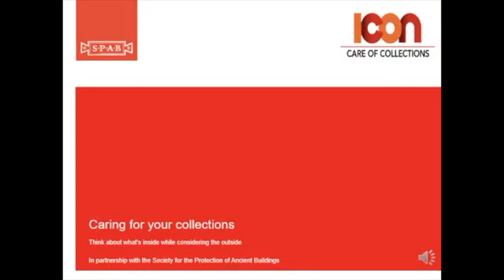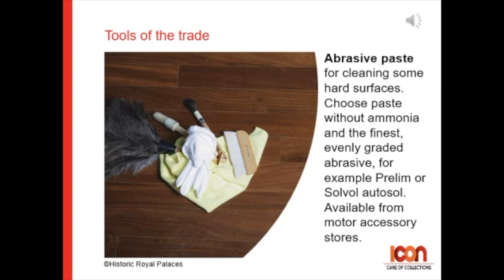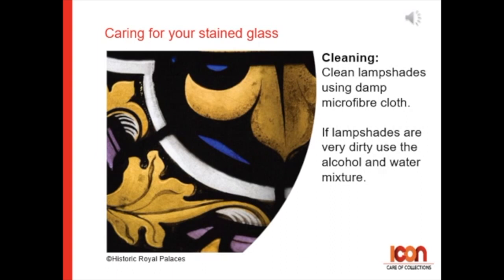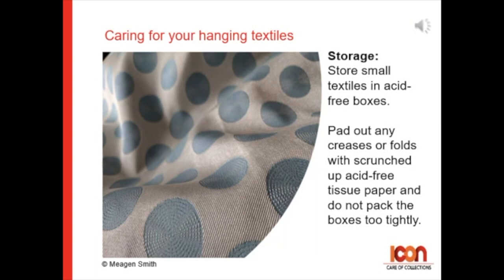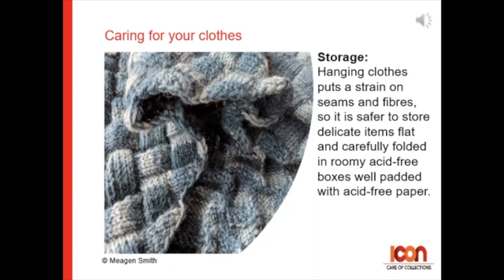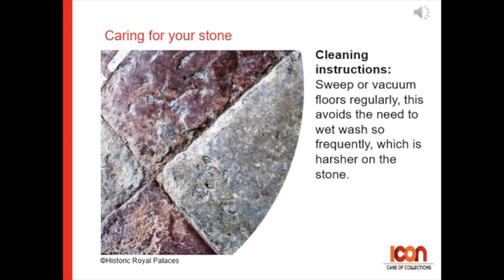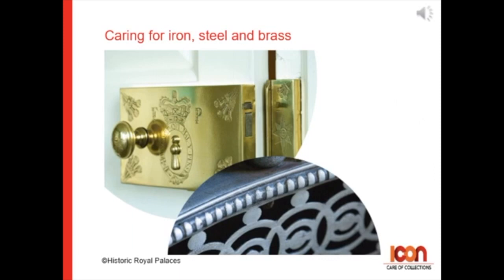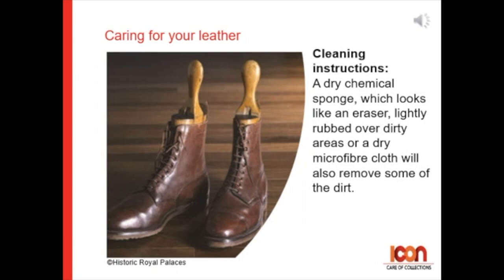TIPS for caring for your collections | Icon CCG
This video from the Icon Care of Collections Group provides simple advice for caring for a variety of household objects and materials, including: glassware and stained glass, wood, ceramics, textiles (including upholstery, carpets and clothes), books, stone, works of art, silver, metals (including iron, steel and brass), leather.

Created in November 2020 in support of the SPAB's National Maintenance Week. Produced by Kerren Harris ACR and Meagen Smith with help from Siobhan Barratt ACR and Jane Thompson-Webb ACR and with thanks to Birmingham Museums Trust, Historic Royal Palaces and National Trust.